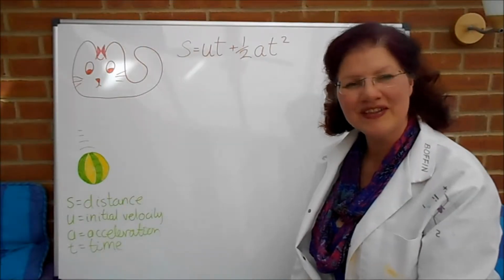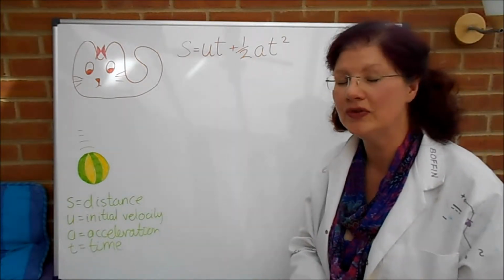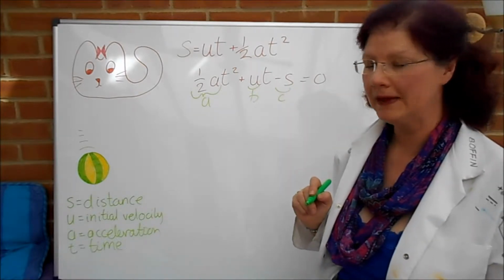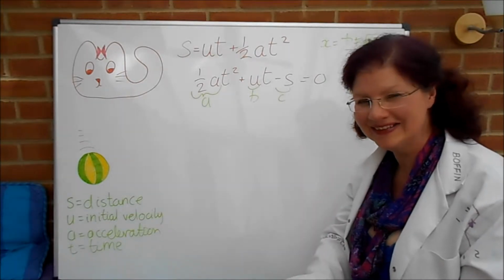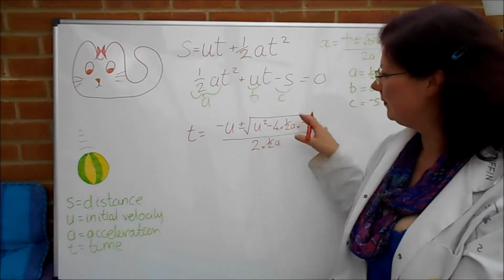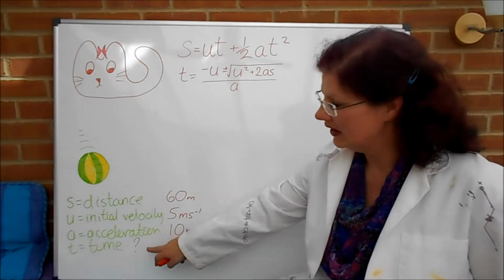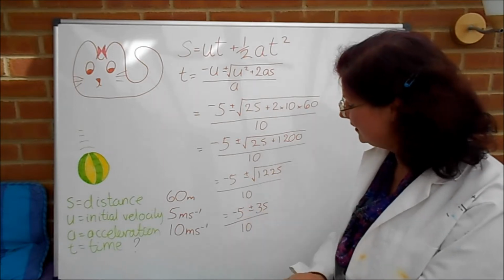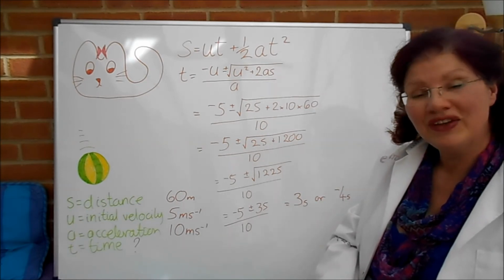GCSE 18 - Quadratic Formula - exam practice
A worked example from higher-level GCSE maths featuring an algebraic quadratic solved using The Formula (you know, THAT one!)